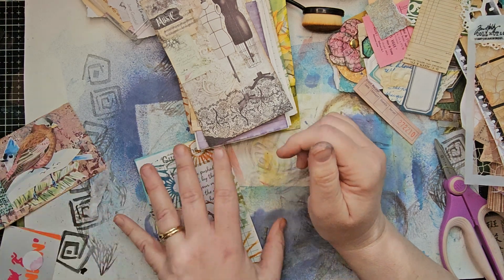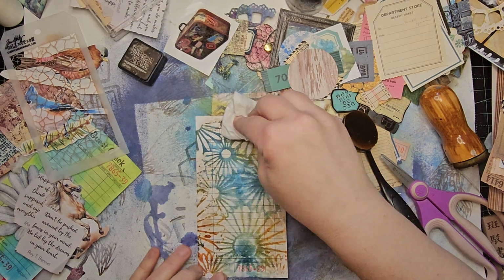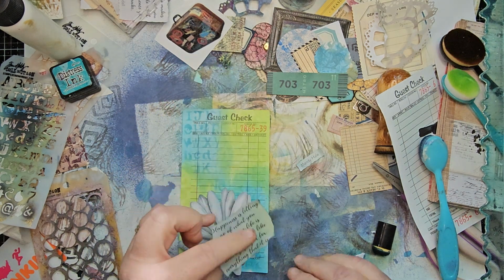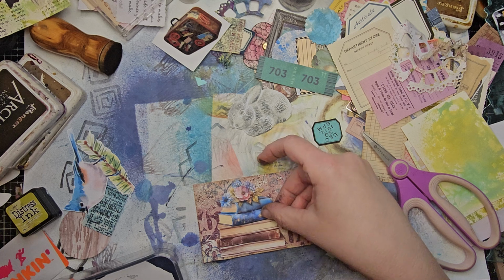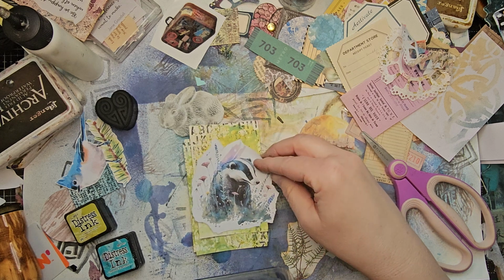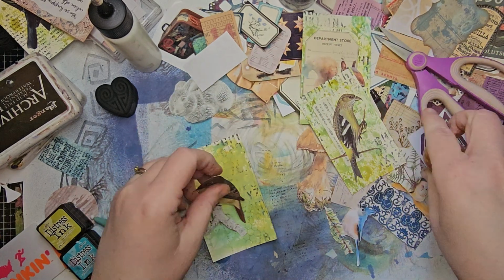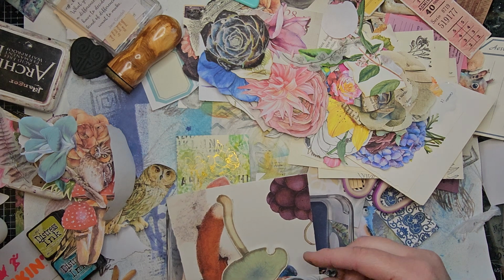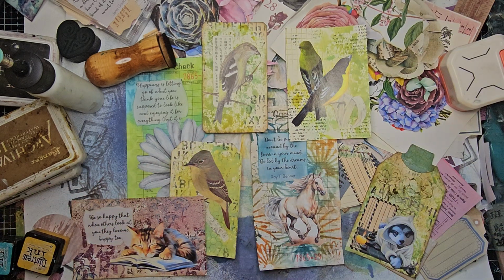decorating ephemera, tags, guest checks, etc.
Join me while I decorate ephemera from guestch

You'll see paintypapers scrapbookpaper gelplateprints bookpage music page and mixedmediapapers used to make

Hopefully, you'll come out with lots of junkjournalideas and junkjournalinspiration

‎@PMartistStudio  has a Facebook group: Makers of Mixed Media Art /Artists - here is the